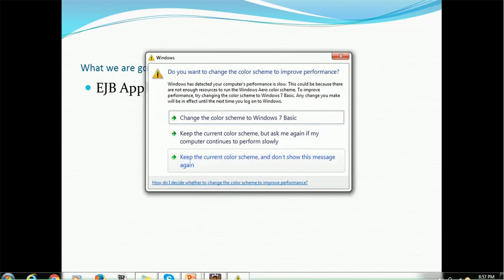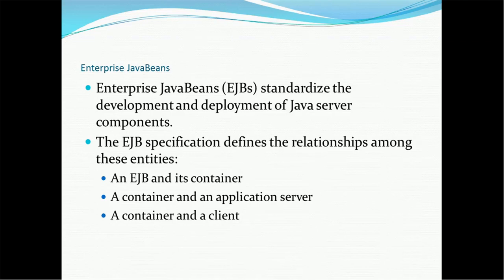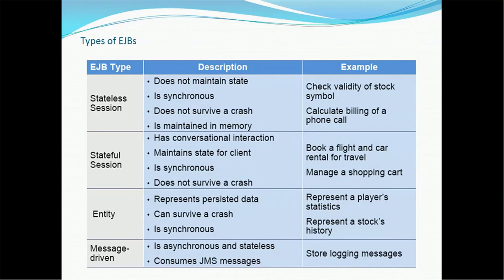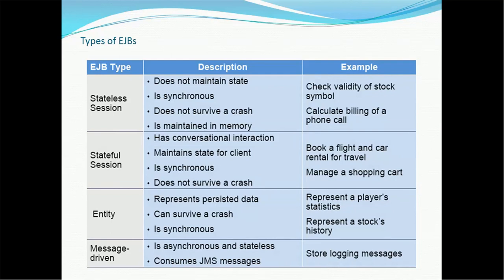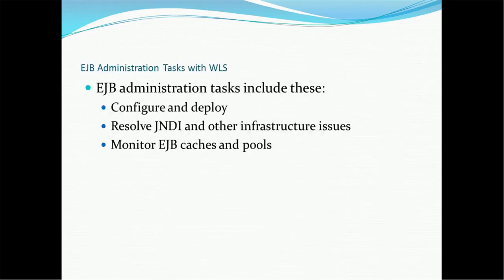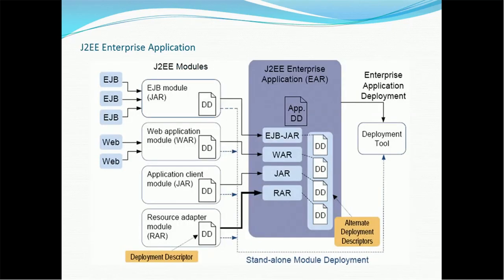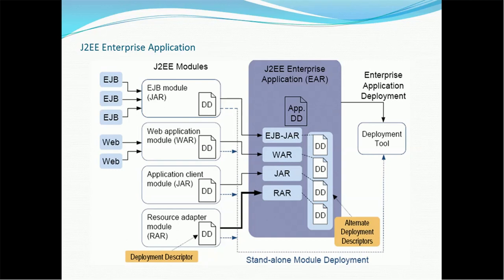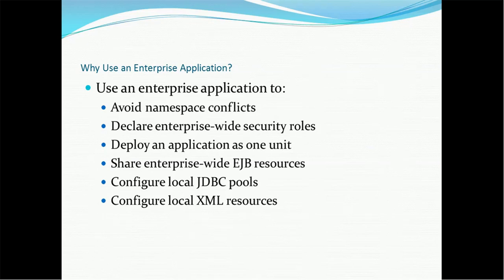13. Weblogic Administration Tutorial - Basic Deployments in Weblogic – Part II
This video tutorial on Weblogic Administration provides detailed information about deployment process and EJB application.